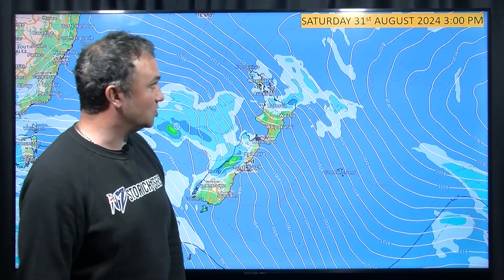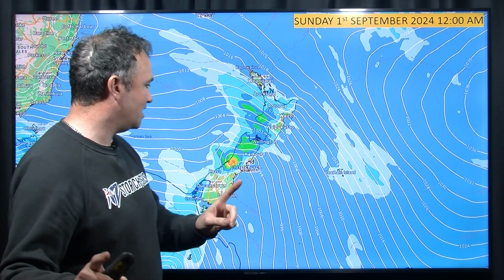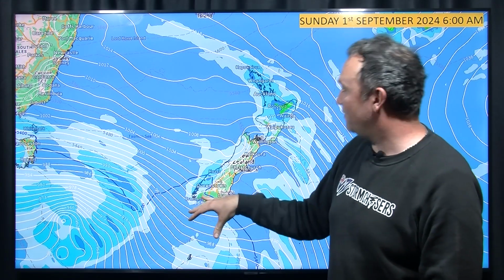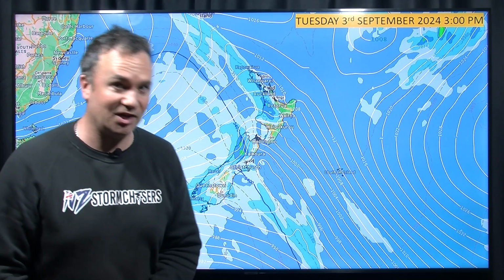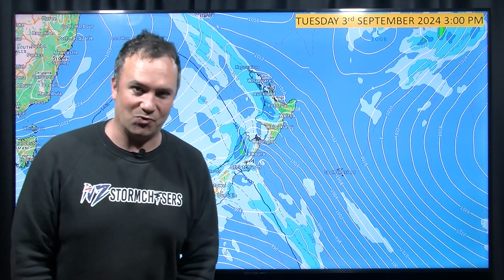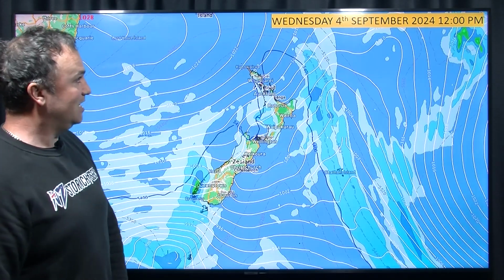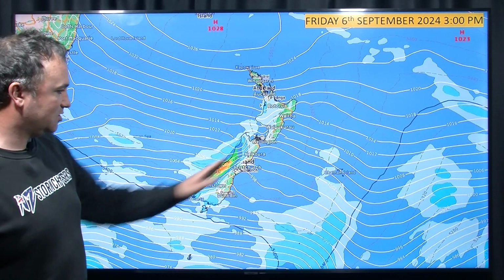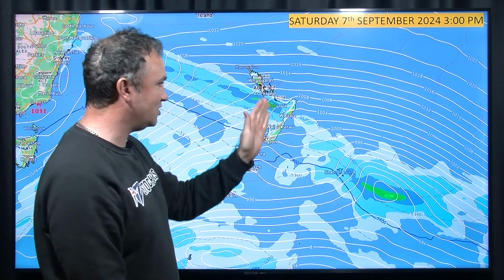Spring like conditions ahead - NZ Stormchasers thunderstorm outlook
September is almost here and the weather conditions around the country certainly feel like spring!